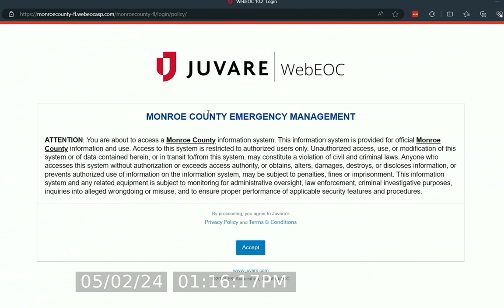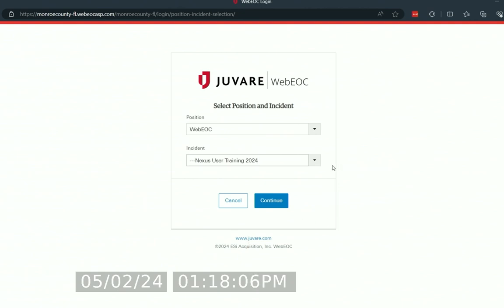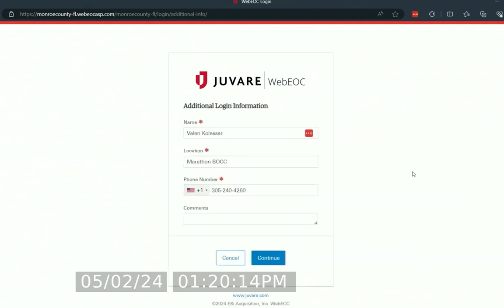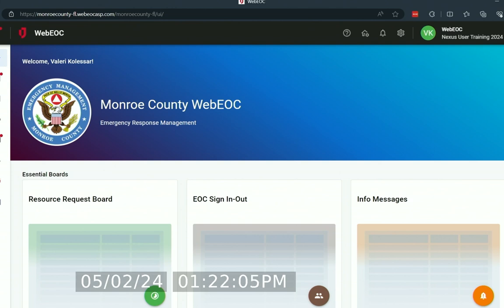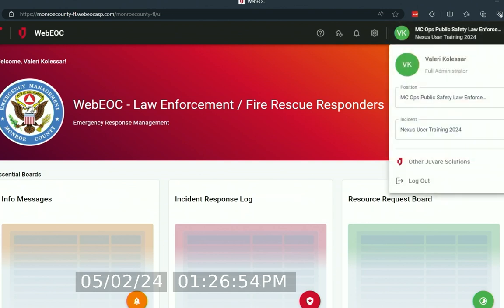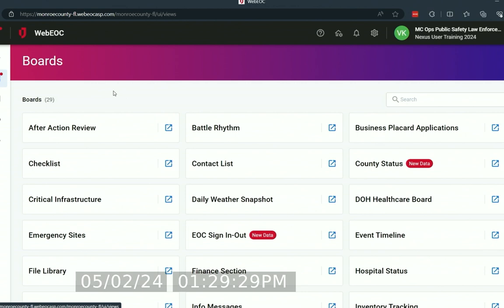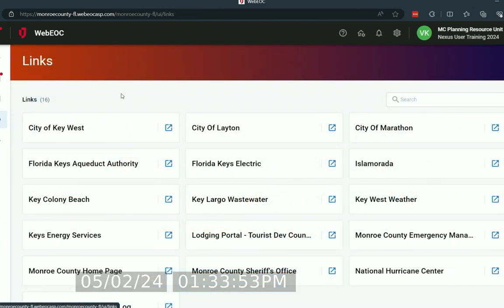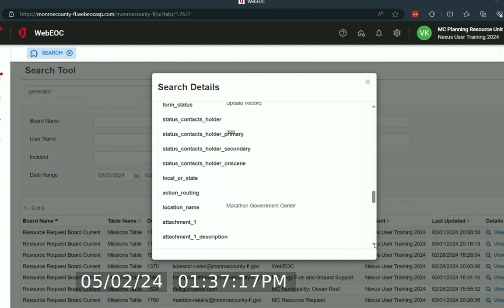WebEOC Basic Training Video UPDATED 2024